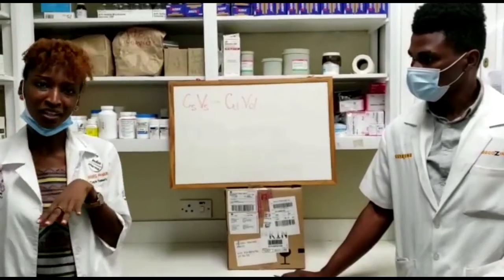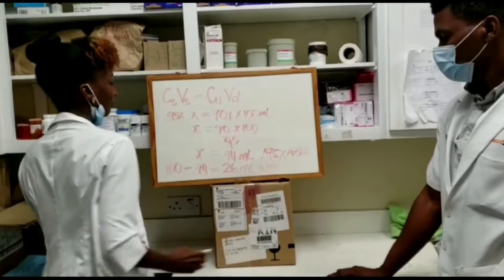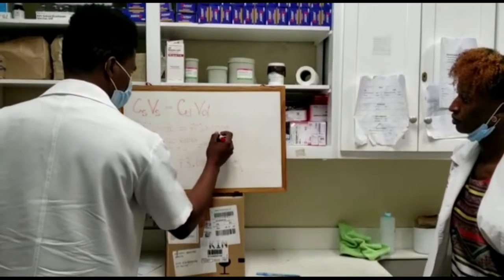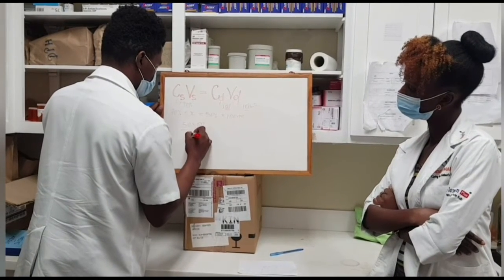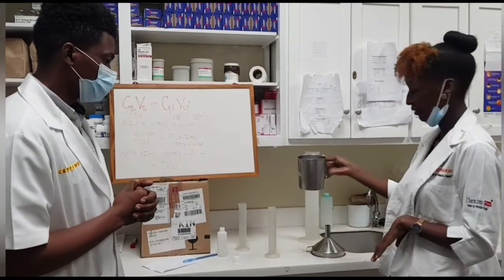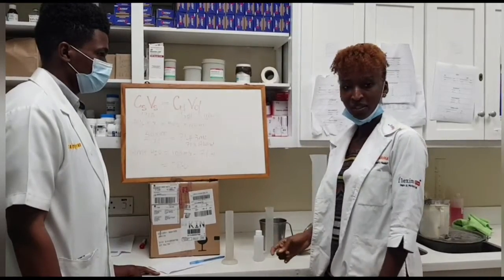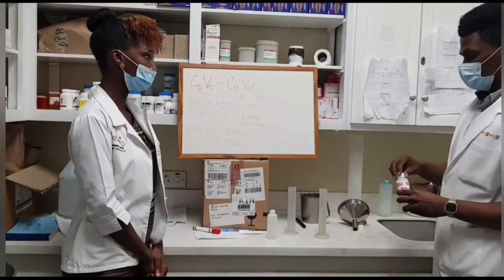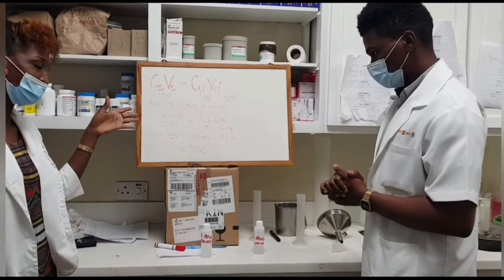skills lesson- by D.A. Williams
Skills lab presentation for Supervisory Management Course(MIND)